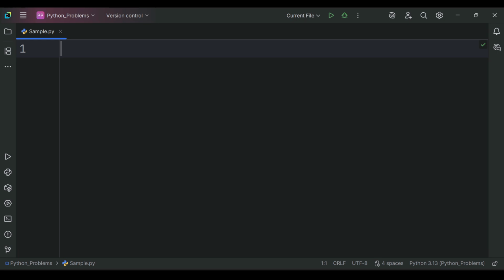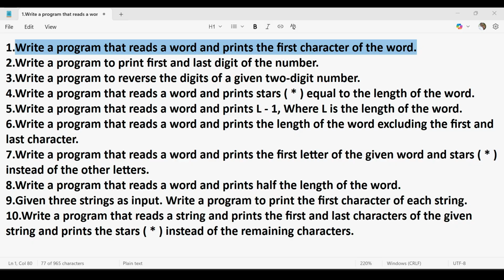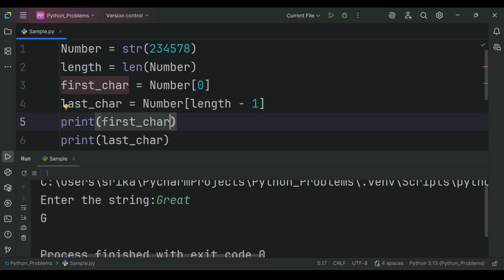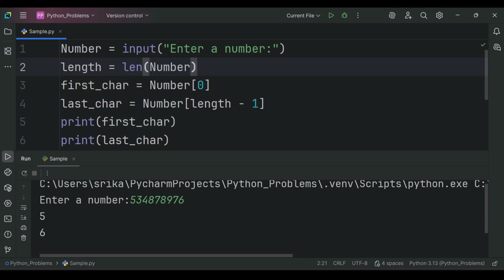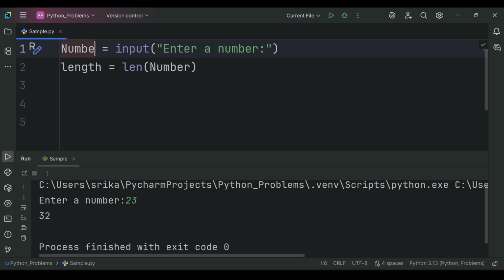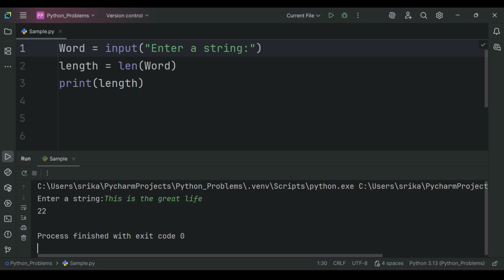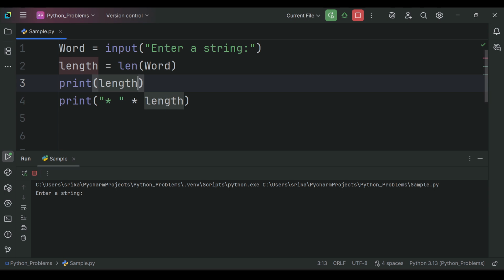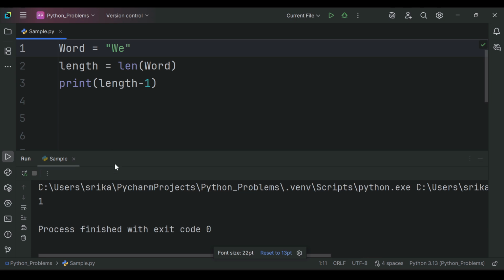Python String Exercises with Step-by-Step Solutions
Solve important string problems in Python with step-by-step explanations. Whether you are a beginner or preparing for coding interviews, these problems will help you master string concepts easily.